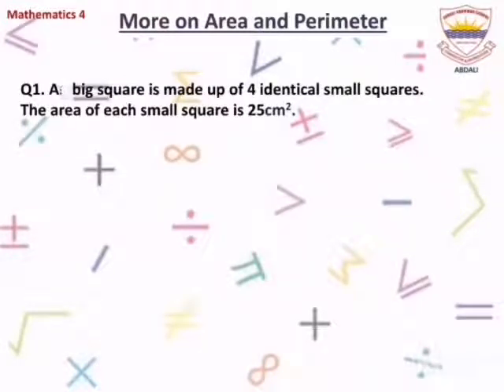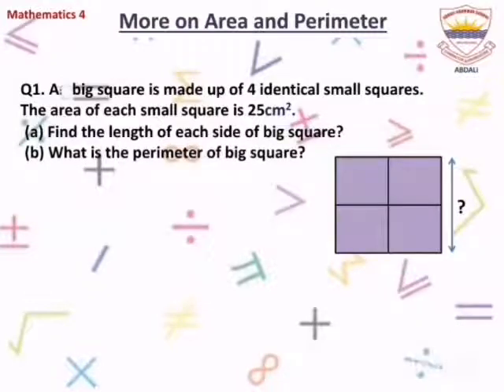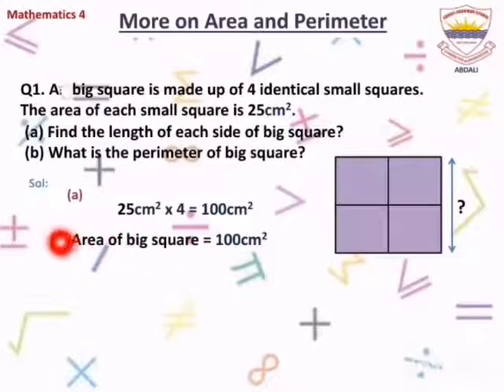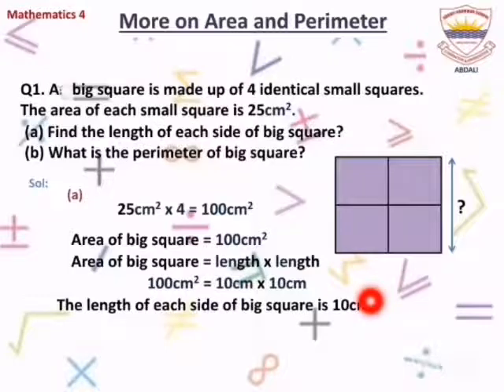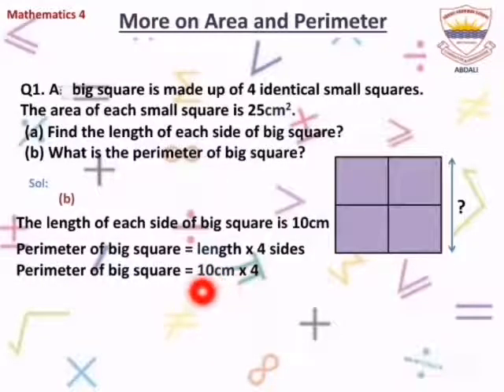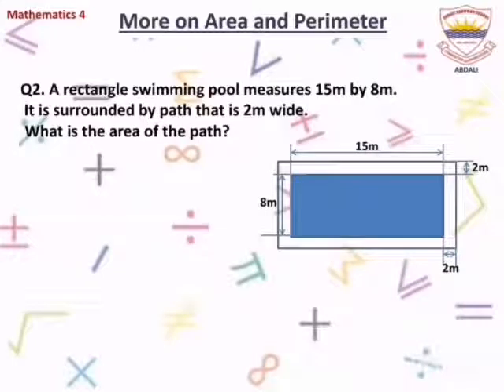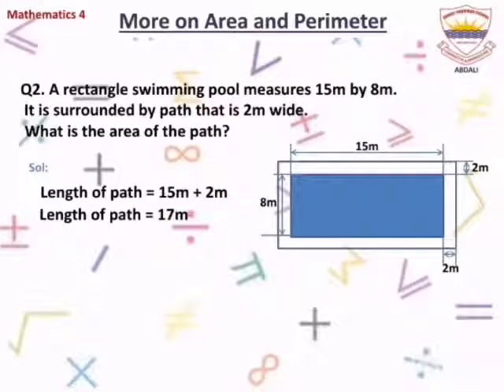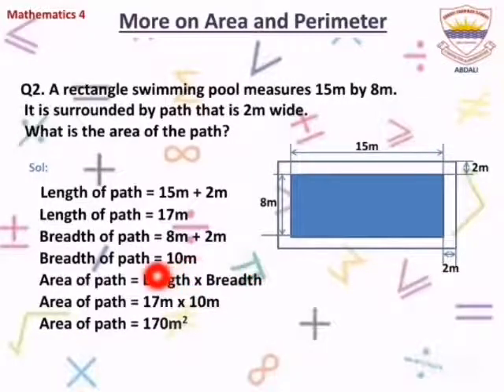Abdali Primary Maths 4:VID No 05:05 "Area And Parameters"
Courtesy Video By Miss Nayyab From Main Branch